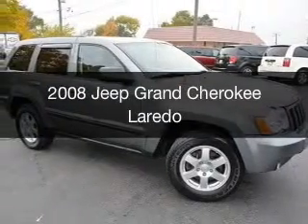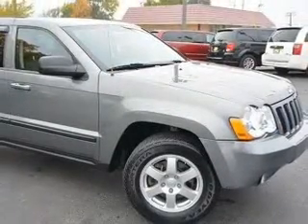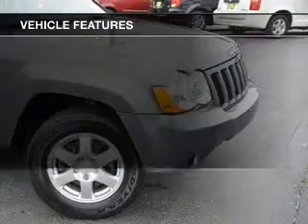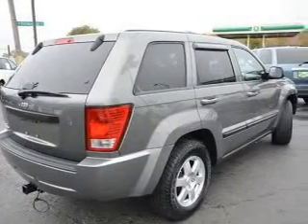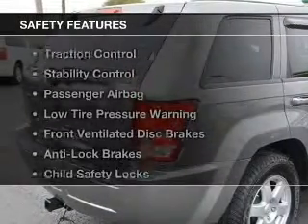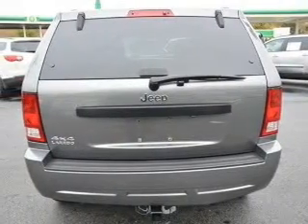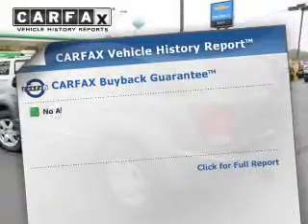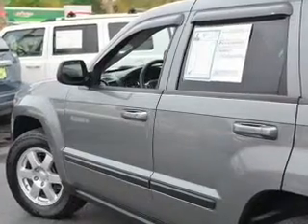2008 Jeep Grand Cherokee - Fox Lake IL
Ray Chevrolet

Year: 2008
Make: Jeep
Model: Grand Cherokee
Trim: Laredo
Engine: 3.7 liter 6 cylinder 12 valve
Transmission: 5-Speed Automatic
Color: Silver
Mileage: 112682

Address:
39 N Route 12
Fox Lake, IL 60020